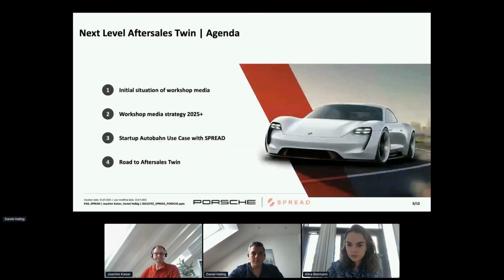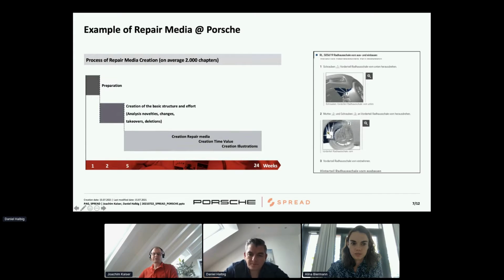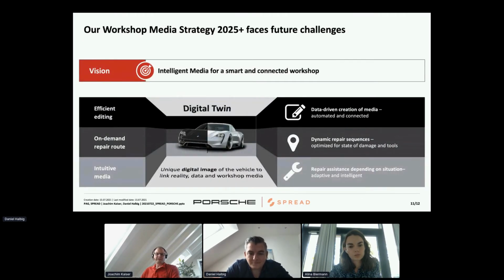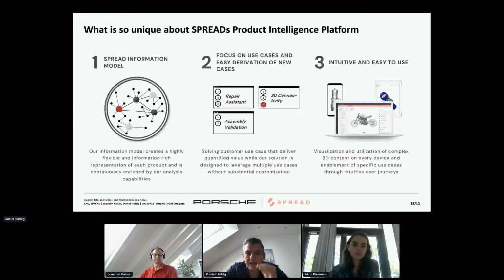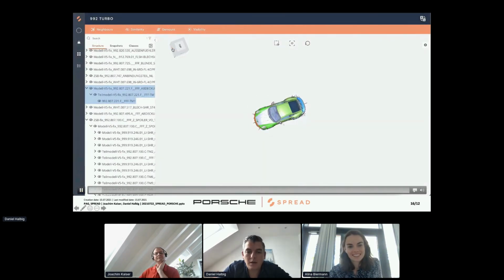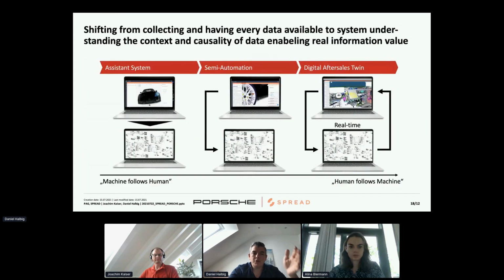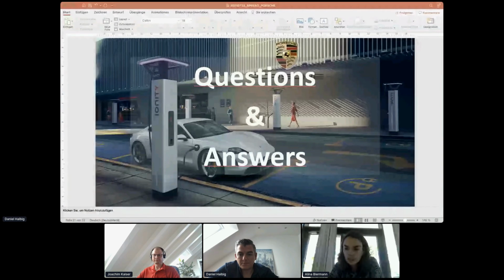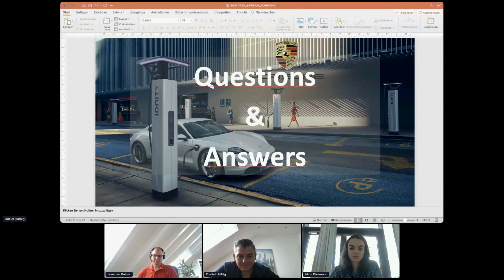Next Level Aftersales Twin - Linking CAD-Data, Meta Data and Workshop Media to Create a New Product…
Get to know the challenges and day-to-day tasks for the Porsche Aftersales department – from repair validation over repair media creation to defining service-time and -package.

With the support of SPREAD, Porsche is gradually building a cross-departmental (aftersales-wide) intelligent CAD/Product-solution that, through its analytics and data enrichment capabilities, digitizes and democratizes product understanding. Making this product understanding accessible to each and every employee in the aftersales department.

Get to know and discuss the Porsche Approach how Porsche wants to achieve step by step the Next Level Aftersales Twin and share the current state of your organization to discuss possible recommendations and suggestions to take your organization to the next level of product understanding (intelligent CAD understanding).

This presentation reports on experiences and shows a possible approach to approach the topic of the Digital Twin pragmatically and use case-based step-by-step.

Searches for product-relevant information and redundant/recurring manual activities can be reduced more and more. In this way, the tasks are shifted from reality (checking on the real model) to 100% digital assurance and digital product understanding.